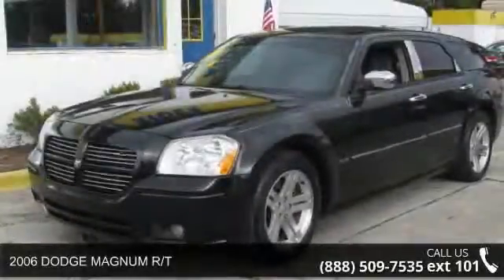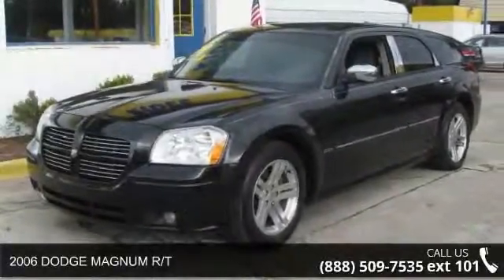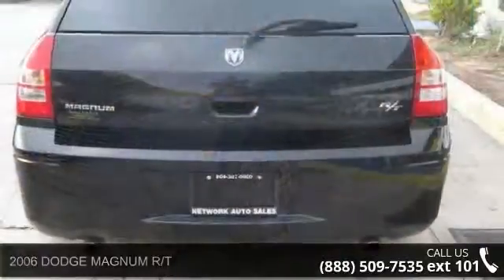2006 DODGE MAGNUM R/T - Network Auto Sales - Jacksonville...